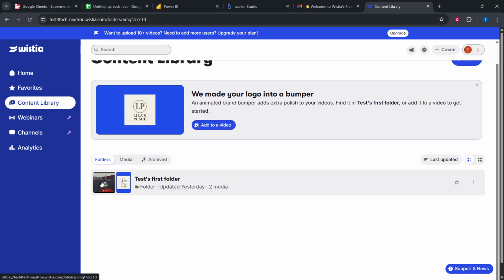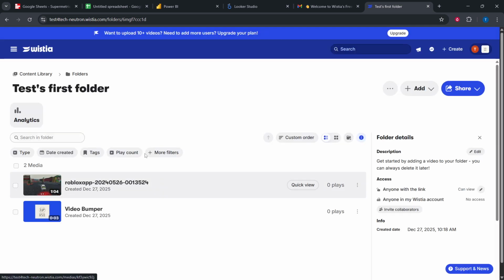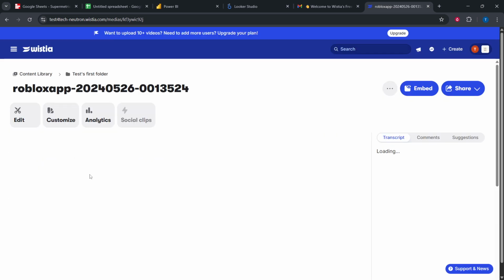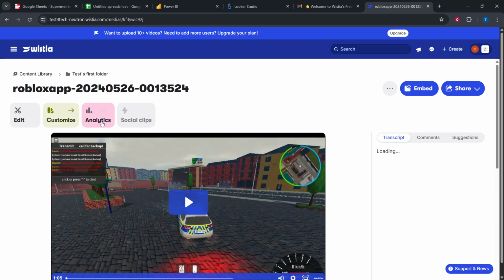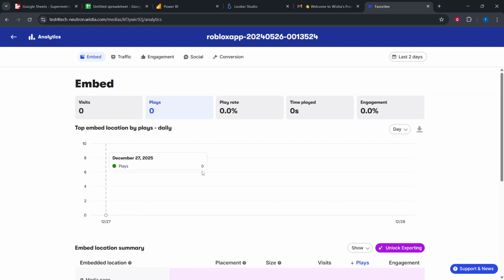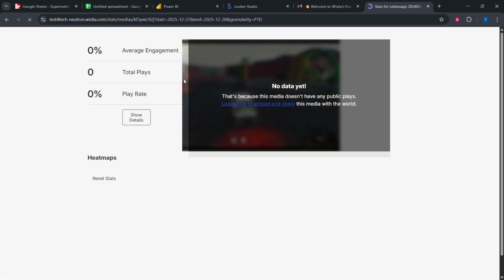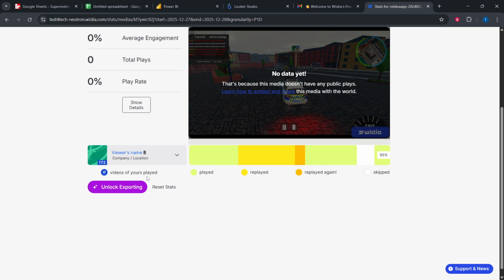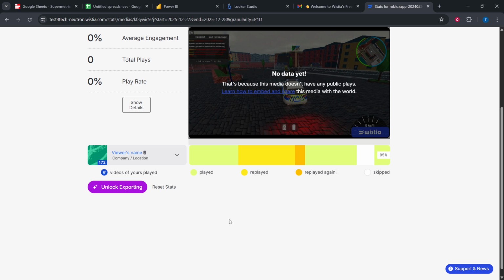How to View Heatmaps in Wistia [2026 Full Guide]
How to View Heatmaps in Wistia

In this video, we show you exactly how to view heatmaps in Wistia to gain deep insights into how your audience interacts with your video content. We examine the core concepts of viewer behavior analytics and the implementation of data-driven tracking to identify exactly where your viewers engage, rewatch, or drop off.

Mastering this specific tool improves workflow, organization, and project quality by allowing you to make informed editorial decisions based on actual performance data rather than guesswork. We utilize the dashboard to access individual video metrics and navigate the account settings to ensure tracking is active across your embedded content, which is vital for optimizing your video marketing strategy. By establishing a clear understanding of these visual engagement maps, you can refine your messaging and increase the overall effectiveness of your video assets.

Technical Specs: Software: Wistia; Feature: Dashboard.